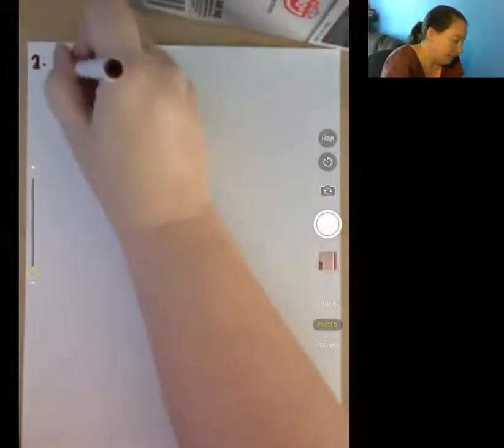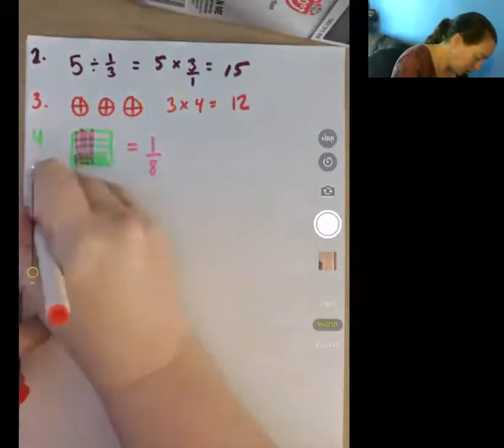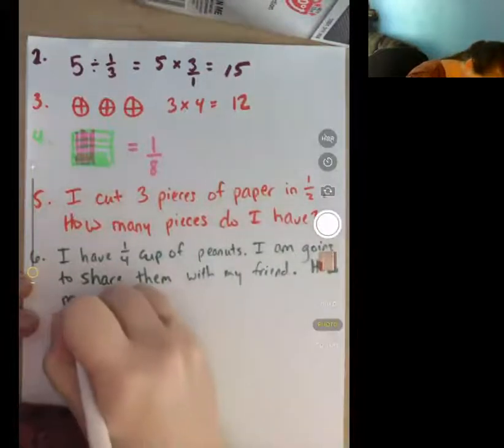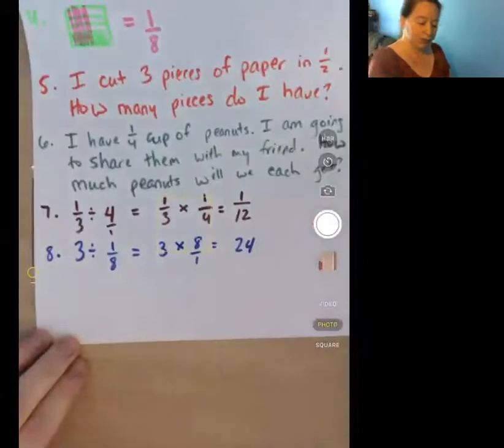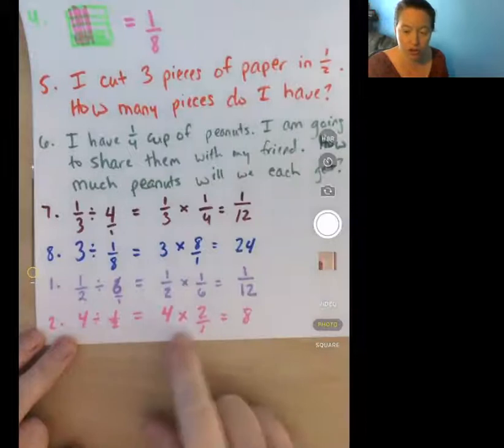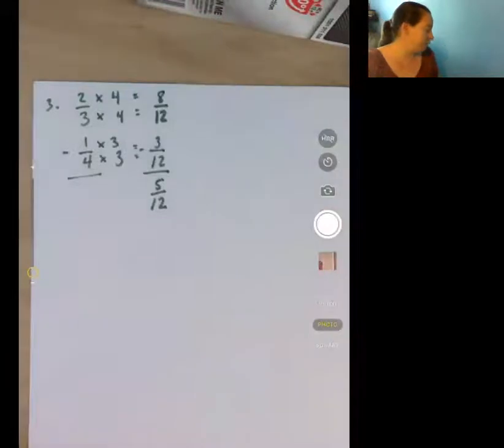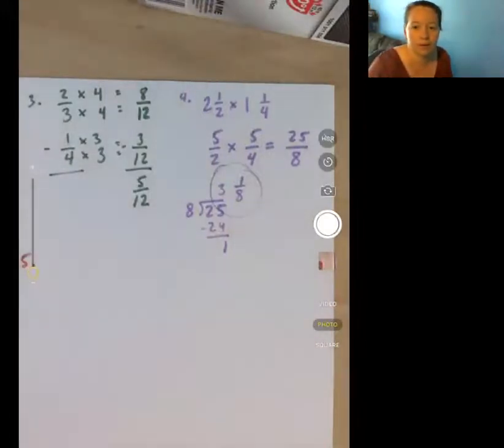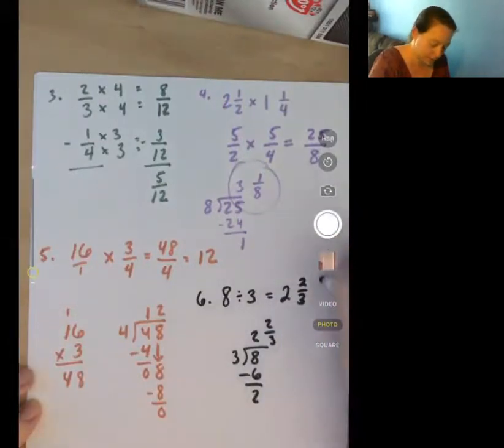5th Math 8.5 Interpert Division with Fractions Practice Book